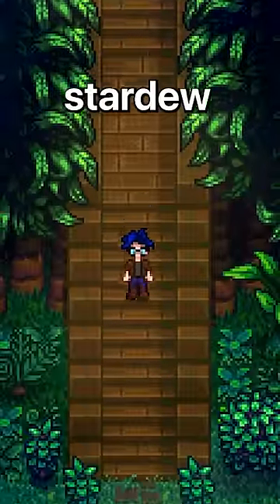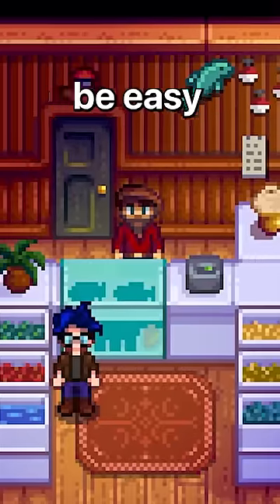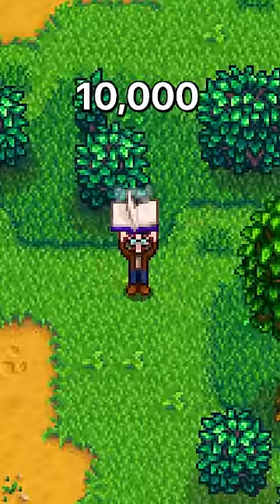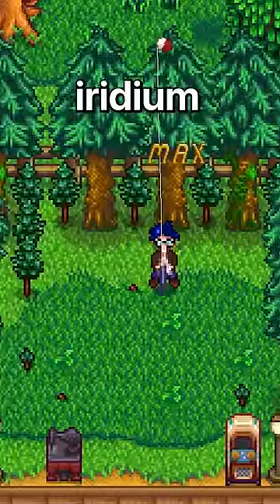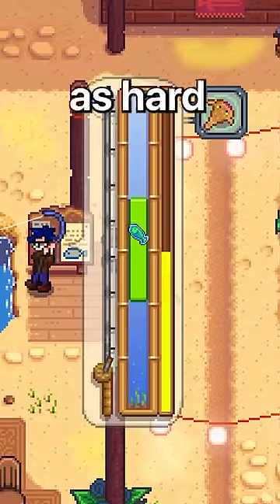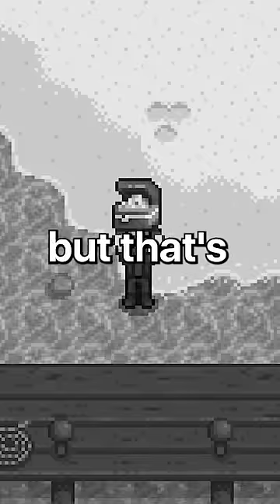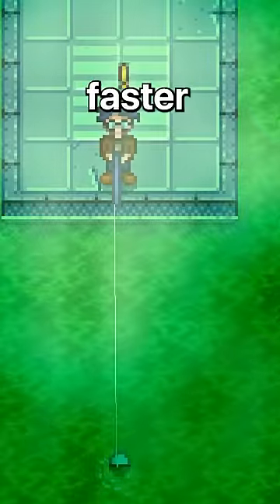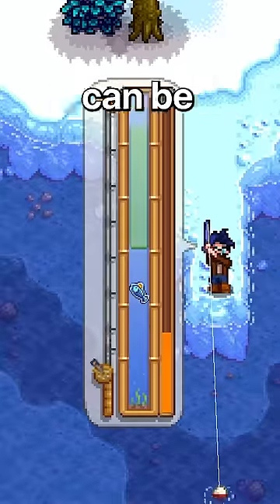Best Fishing Gear In Stardew Valley!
Best Fishing Gear Stardew Valley!